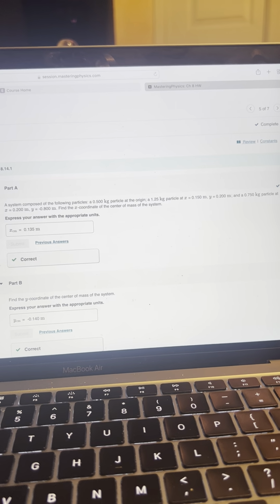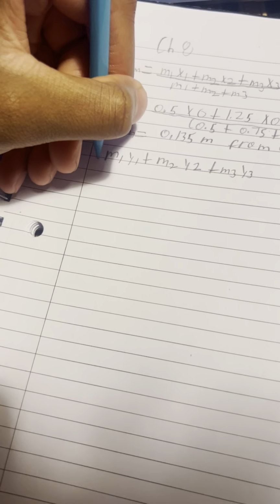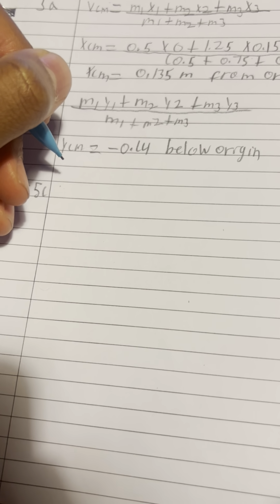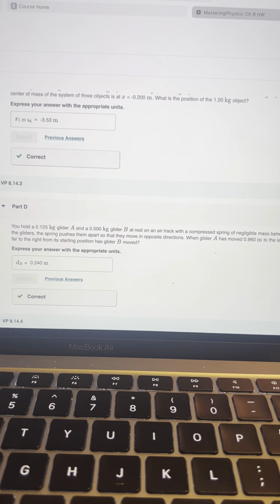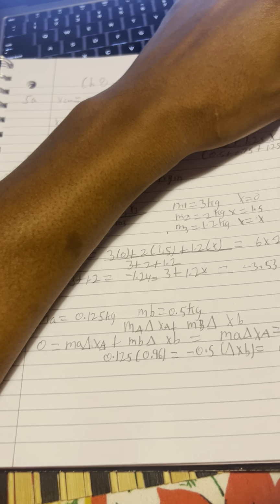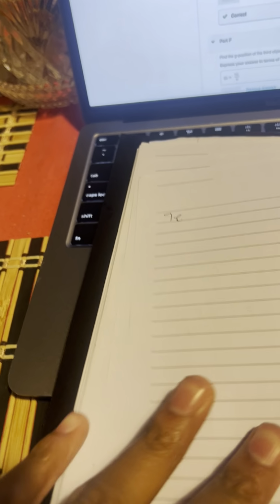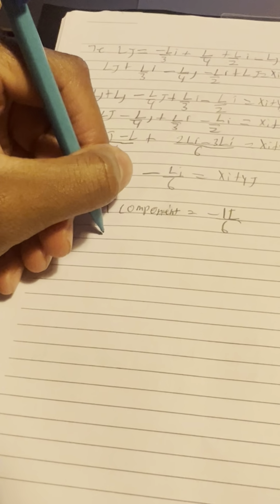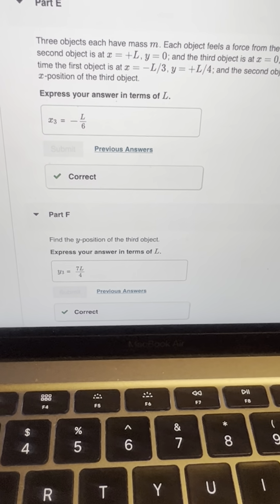March 25, 2023